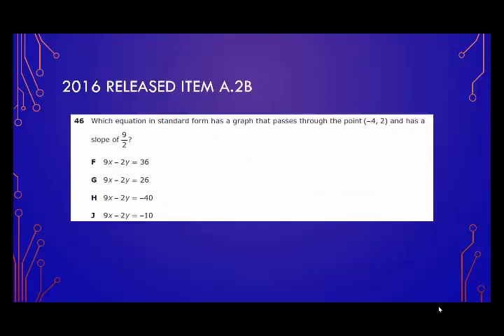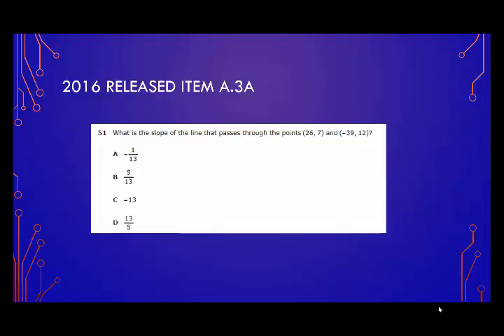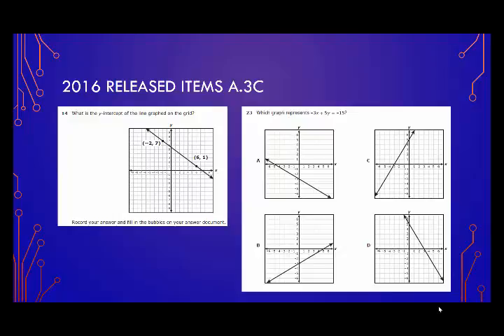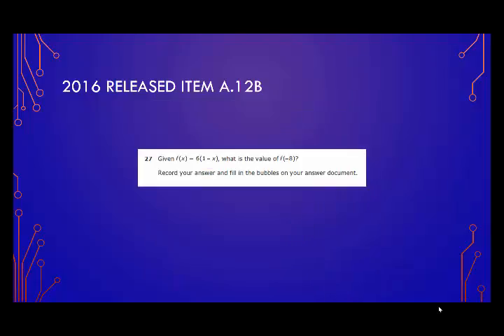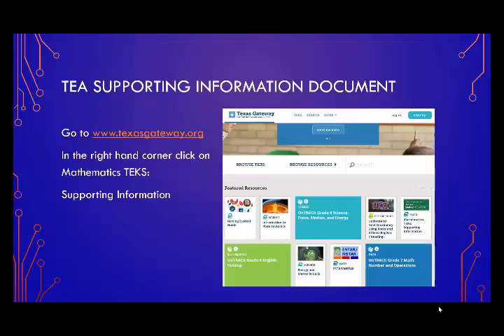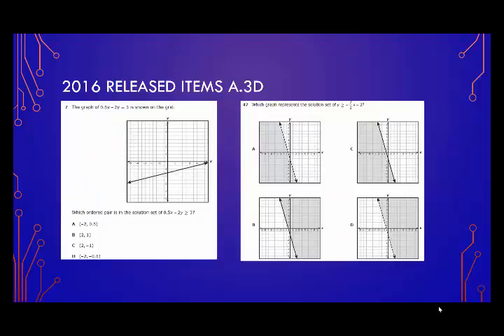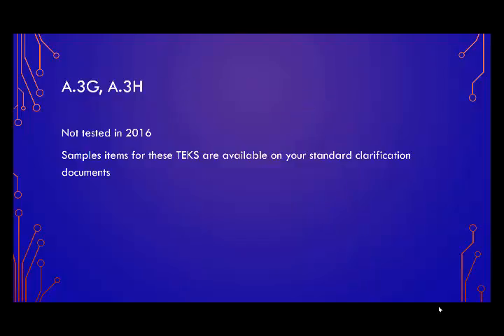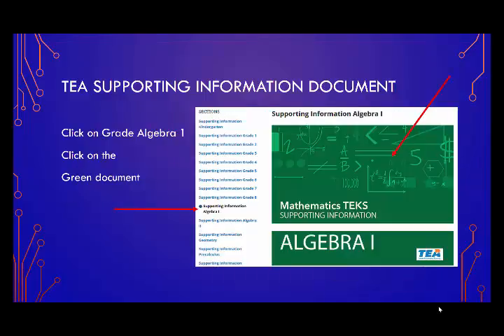Curriculum Preview Algebra 1 2nd six weeks